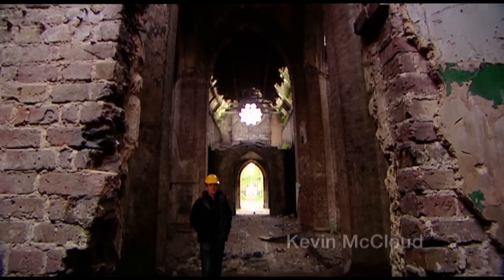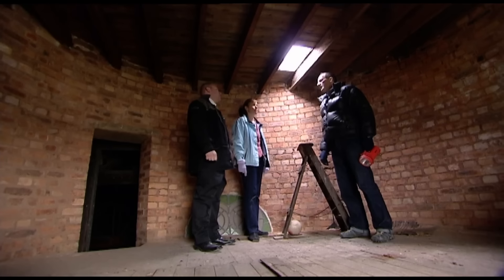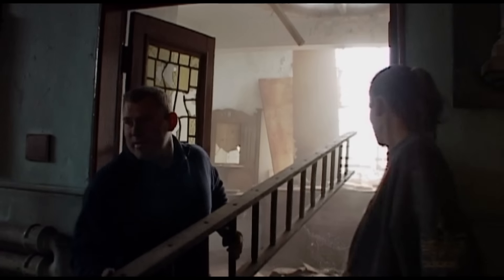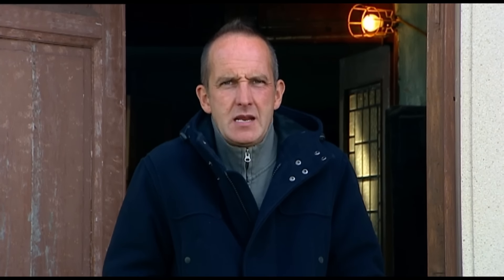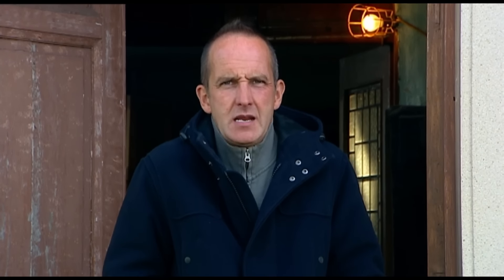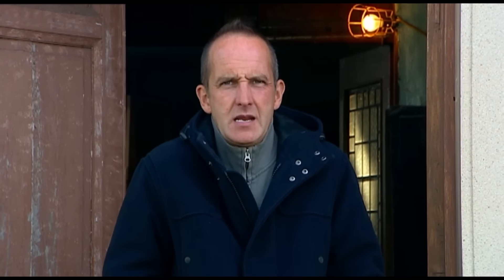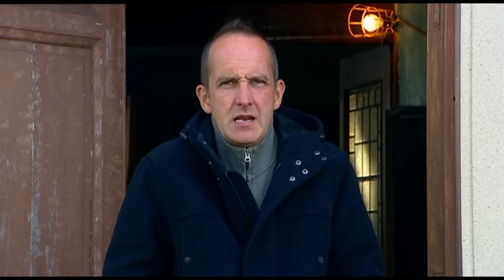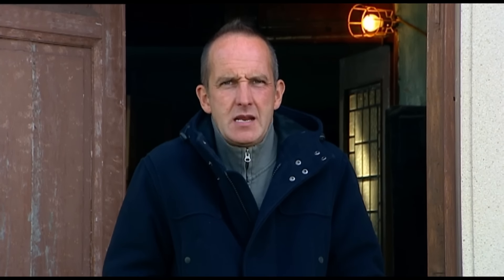Grand Designs UK With Kevin McCloud | Birmingham | Season 5 Episode 17 | Full Episode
Grand Designs Series 5 Episode 17 With Kevin McCloud.
BAFTA winning Grand Designs is widely recognised as the pre-eminent series on modern architecture and design in Britain. It was originally conceived as a documentary series presented by designer and writer Kevin McCloud that takes us into the heart of life’s great unfolding human stories, where ordinary families risk all to experiment with architecture, technology, and their own lifestyle.

Now in its 24h year, Grand Designs is one of Channel 4’s biggest returnable factual series and has grown into a global phenomenon, selling in over 100 territories. Apart from the TV series, the Grand Designs brand has also expanded to include books, a monthly magazine, architectural awards and a biannual exhibition, Grand Designs Live.